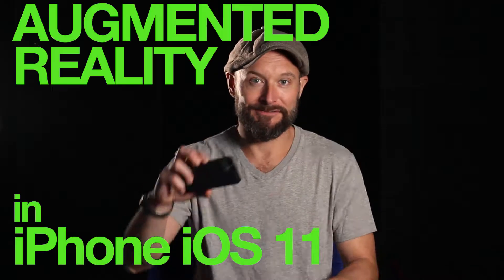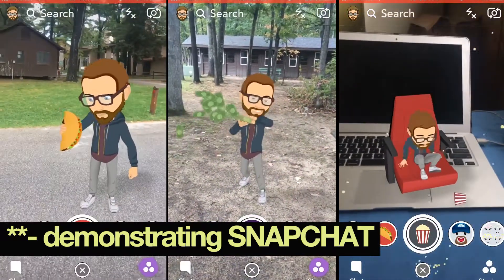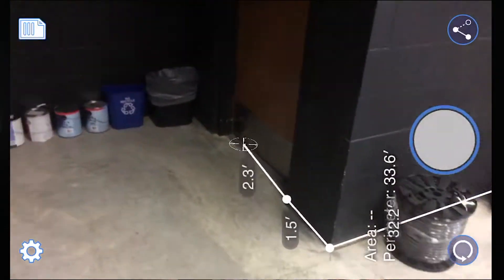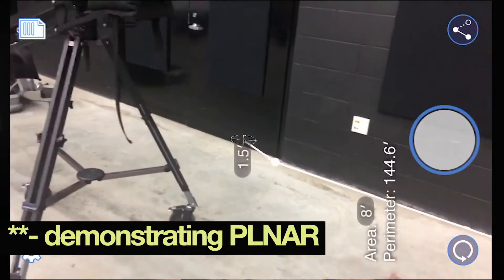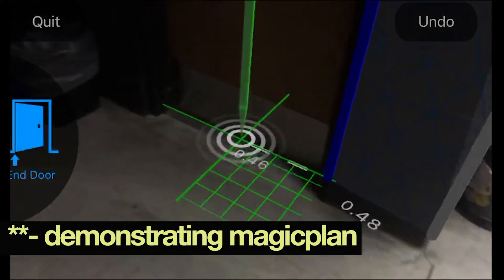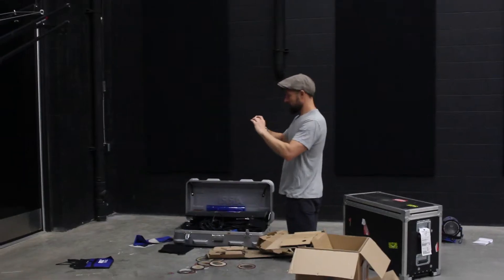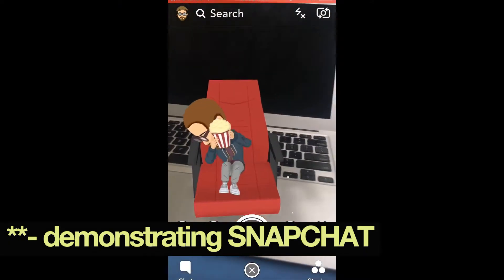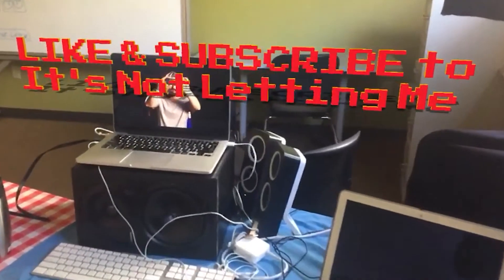How to measure a room with an iphone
🧠 Welcome to It’s Not Letting Me – your guide to mastering tech one tap at a time!

In this episode, Matthew explores the mind-blowing Augmented Reality (AR) tools introduced in iOS 11 and how they’re quietly changing the way we interact with our devices—and the world around us. Whether you're a teacher, creator, or just AR-curious, this video breaks down the most practical and powerful AR apps now available on iPhones and iPads.

🔍 Featured Apps & Tools:

📐 Magicplan – Turn any room into a floor plan just by scanning with your phone. Great for interior design, real estate, and home renovation.

📏 PLNAR – Capture room dimensions and layouts with AR. Export professional CAD-ready files instantly.

👻 Snapchat – Dive into playful AR filters and lenses that bring faces and environments to life. It's more than selfies—it's storytelling in augmented space.

🛋 IKEA PLACE – Virtually place true-to-scale furniture in your home before you buy it. See how that couch really fits before you break your back carrying it upstairs.

Matthew shows you exactly how each of these works and offers insight into the real future of AR—beyond games and gimmicks.

🎯 Whether you're a tech newbie or a seasoned creative, these tools can help you:

Save time on design and layout

Preview purchases

Enhance storytelling and classroom engagement

Better understand the potential of AR as it grows